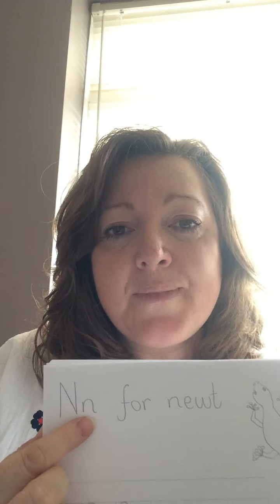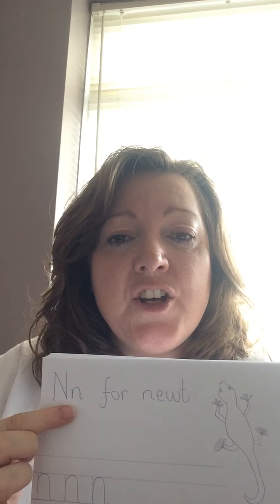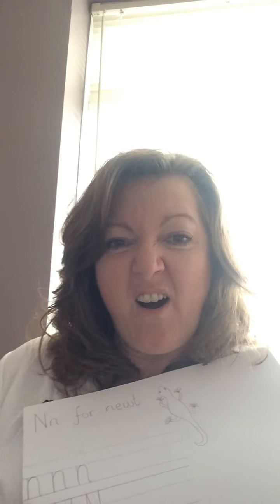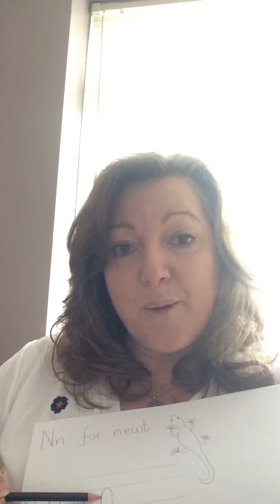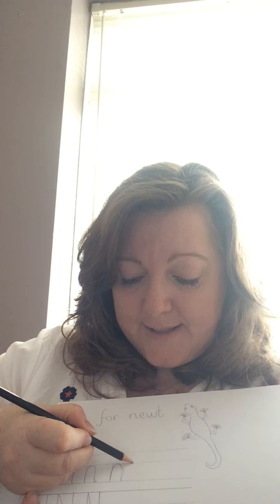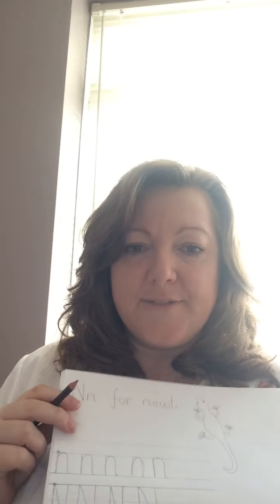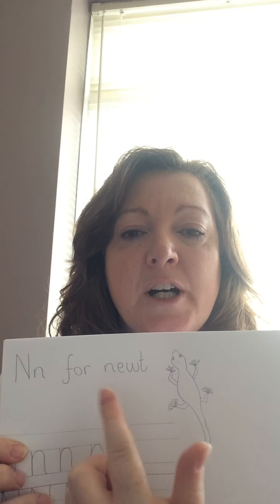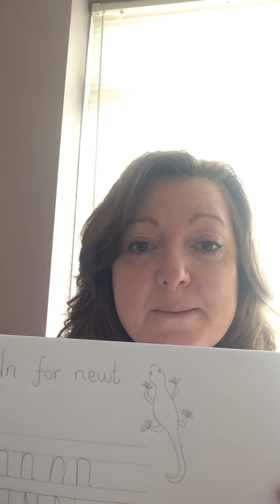Nursery - Tuesday's Learning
Bells Farm Primary, Birmingham